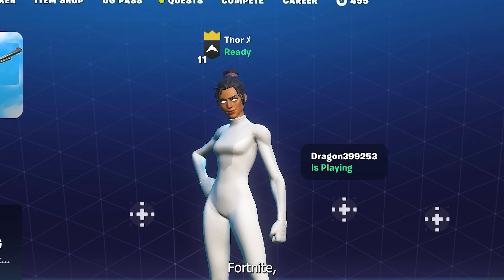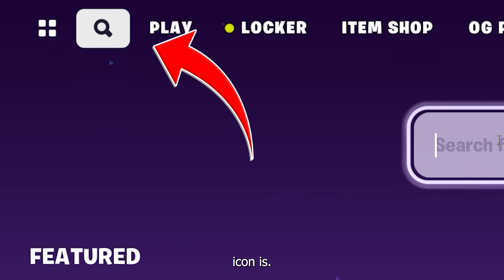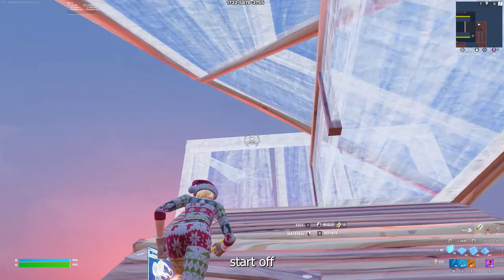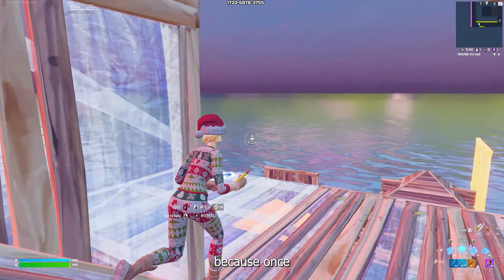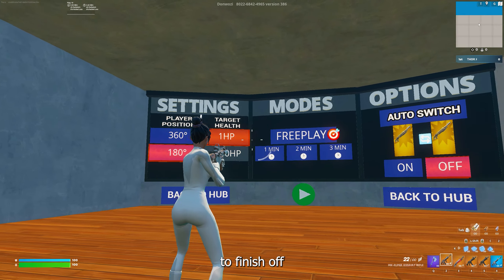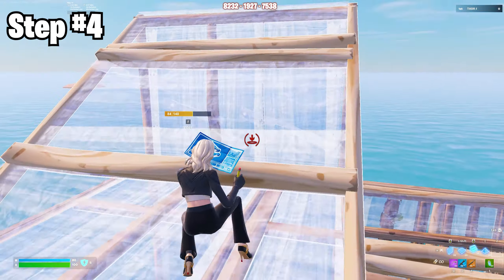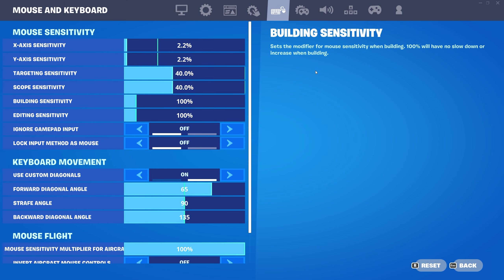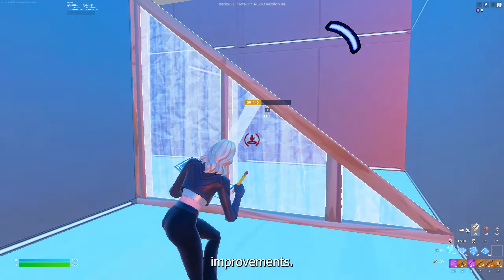How to INSTANTLY IMPROVE MECHANICS in Fortnite! (Console & PC)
In this video, I teach you guys the best method and settings to instantly improve mechanics in Season OG Fortnite. This video will help both beginner and advanced players on PC and Console. If you guys use these pro tips in your game, your editing speed, aim and building are guaranteed to improve fast. These Fortnite steps are crucial for beginners and are very important to get better in SEASON OG.

00:00 Intro
00:11 Fix these 2 Settings!
00:39 How to warm up and why?
01:00 Free Building!
01:43 Aim!
02:13 The Key To Unlock Insane Mechs!
03:26 Outro